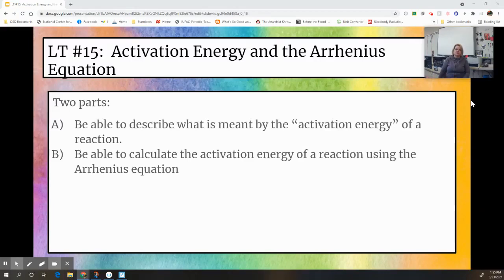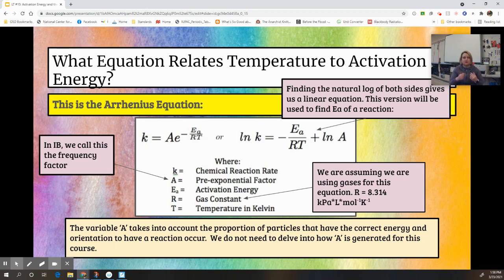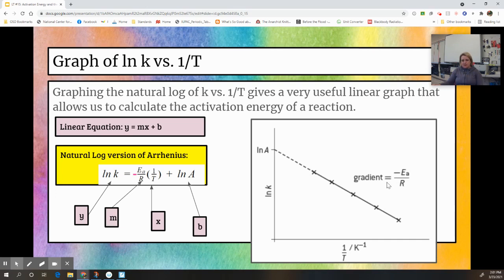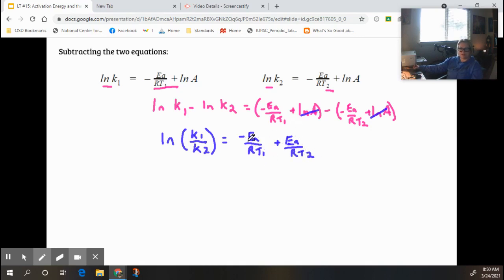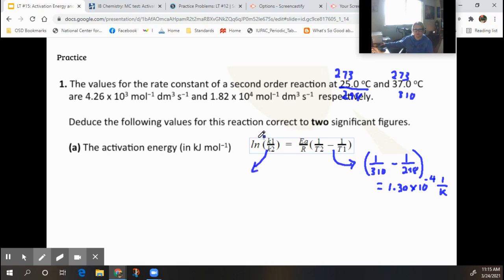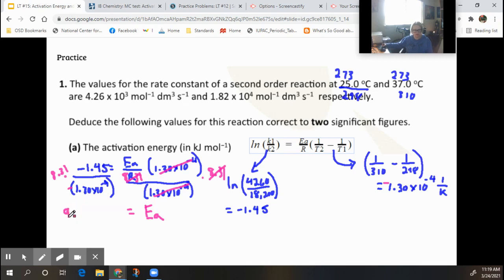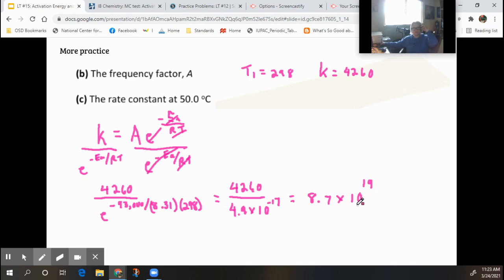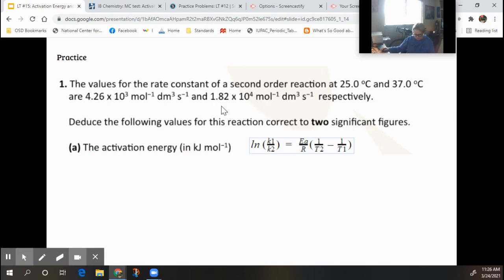LT 15 B